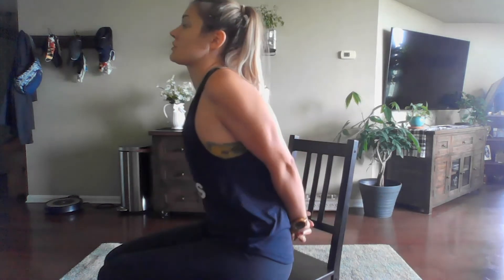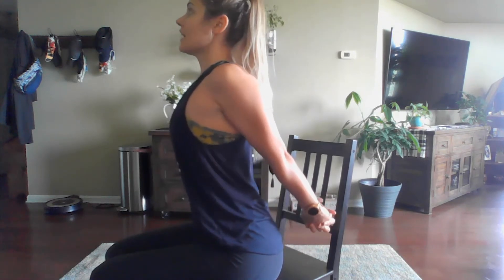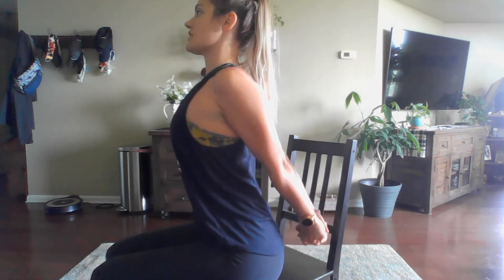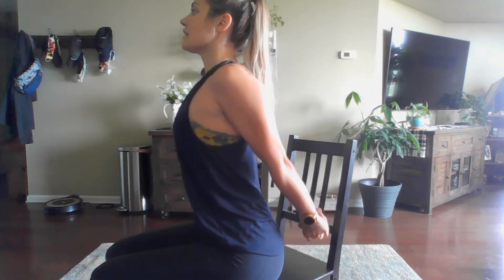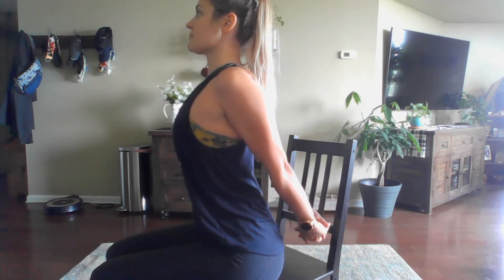Seated Chest Opener